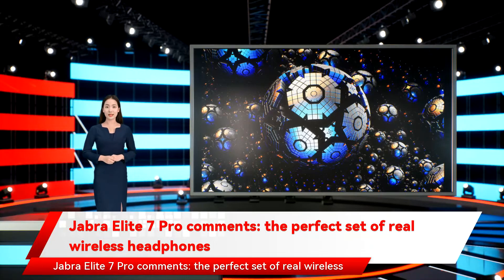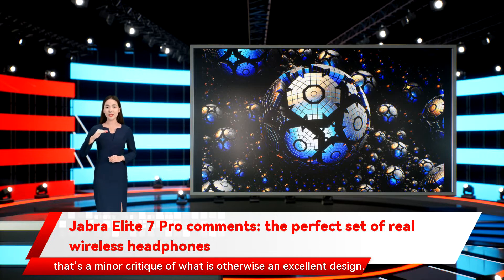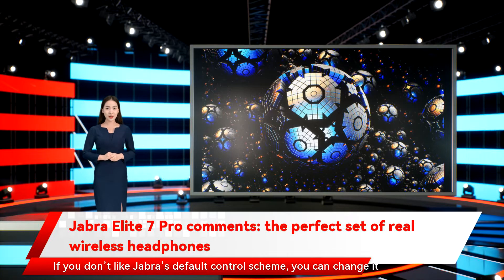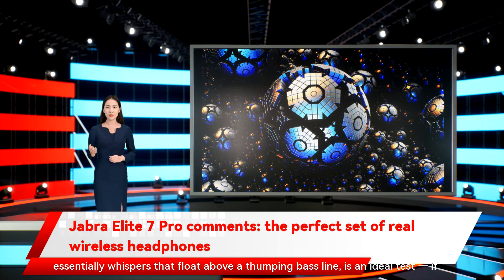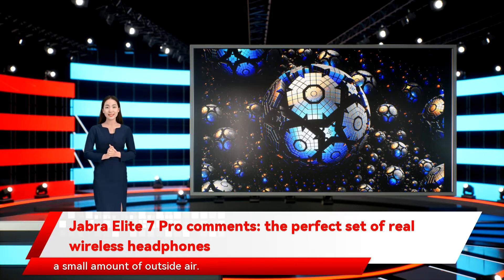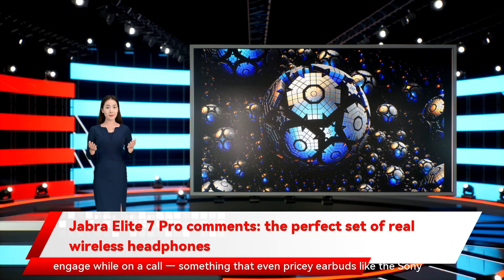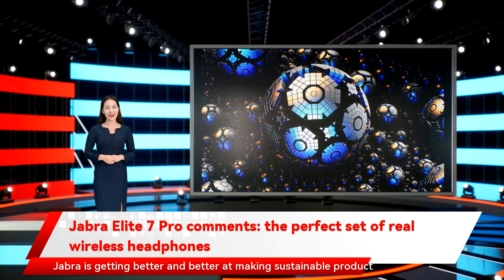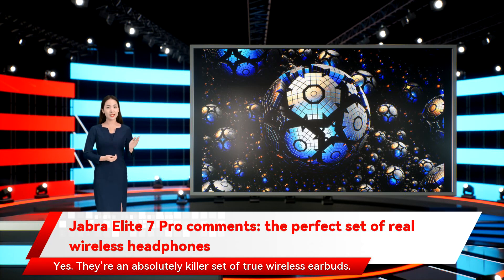Jabra Elite 7 Pro comments: the perfect set of real wireless headphones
relaxation, Squeeze acne You bet it did. Let’s take a look. The Elite 7 Pro are a natural evolution of Jabra’s true wireless designs. They’re just as rounded and ergonomically shaped as the Elite 75t The Elite 7 Pro are the most comfortable noise-canceling true wireless earbuds you can buy right now. The Elite 75t were already mighty comfortable You can run a fit test within the Sound+ app to find out. The Elite 7 Pro are the most customizable earbuds I’ve ever tested. Jabra targets the Elite 7 Active at those who want a set of earbuds for high-intensity activities making them effectively waterproof. The Elite 7 Pro are the most comfortable noise-canceling true wireless earbuds you can buy right now. But the most noticeable change has to be the charging case. Jabra has abandoned its distinctive but that’s a minor critique of what is otherwise an excellent design. The earbuds snap in and out of their charging sockets with ease — something that has long been one of Jabra’s strengths. Let’s just get this out of the way so much so that the low end had a tendency to trample on the midranges. You needed to jump into the EQ settings to rein it in. The Elite Active 75t was milder in the bass department but arguably not as clear. The Elite 7 Pro manages to be the best of both worlds the Elite 7 Pro are the most customizable earbuds I’ve ever tested. If you can think of a function the tiny nuances in Eilish’s voice are lost under the pressure of the constant beat. The Elite 7 Pro handle it like a champ That’s the question that faced Jabra as it contemplated the design for its new $200 Elite 7 Pro yet smaller and lighter. When compared to Jabra’s flagship Elite 85t removing my only real criticism of these earbuds. The Elite 75t possessed enormously powerful bass for such small earbuds the 7 Pro are downright tiny. The multifunction buttons now have a teardrop shape and occupy the entire outer surface of the earbuds